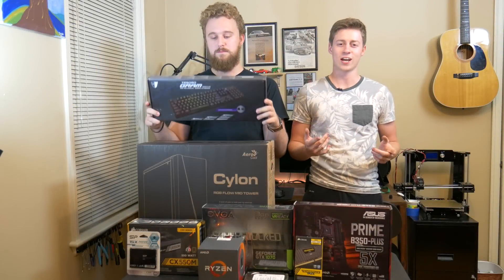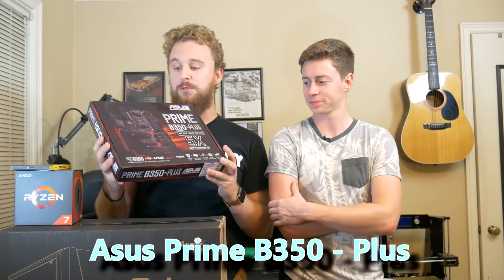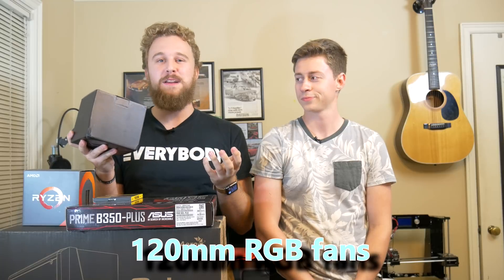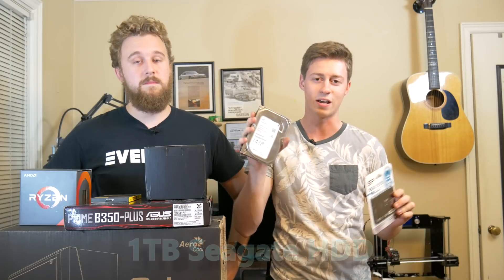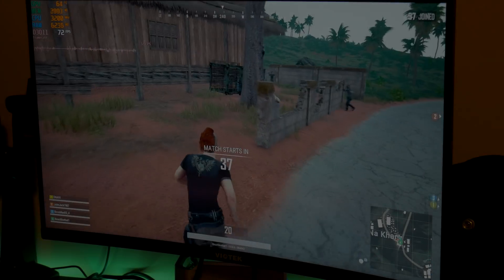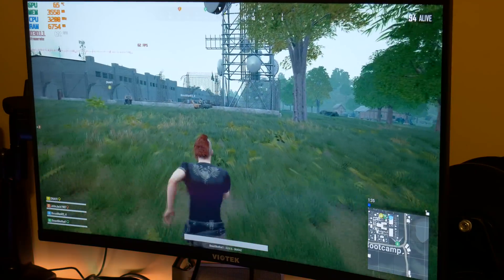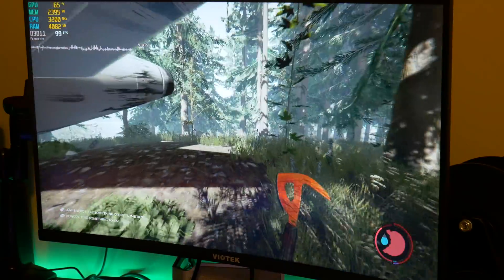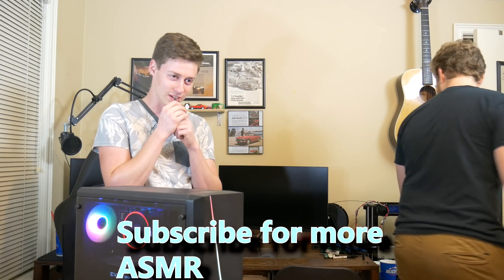2018 $1,000 Gaming PC Build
2018 $1,000 Gaming PC Build

A fan wanted a $1000 Gaming PC so that's what we built him!

CPU - Ryzen 1700
GPU - GTX 1070 SC
RAM - Corsair Vengeance LPX 16GB
PSU - CX 550W
Mobo - Asus Prime B350
SSD - Silicon Power 256GB
HDD - 1TB Seagate 7200RPM
RGB Fans